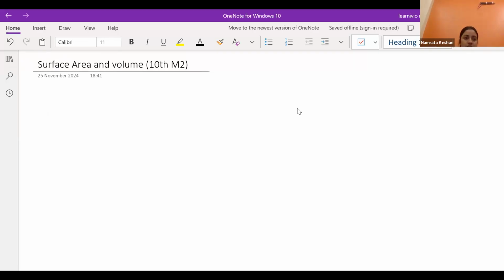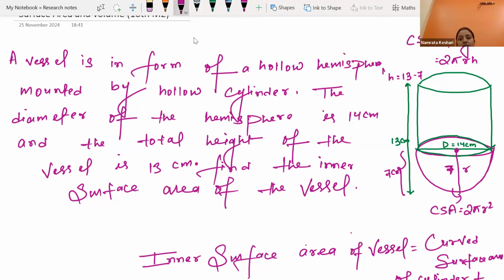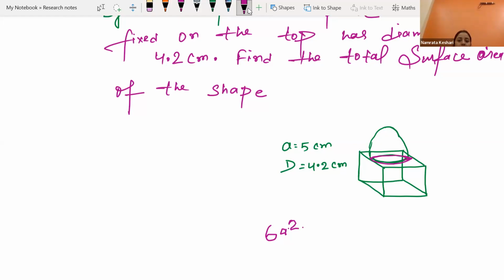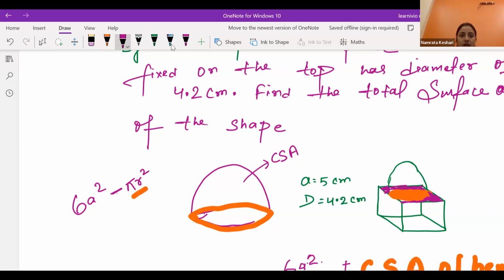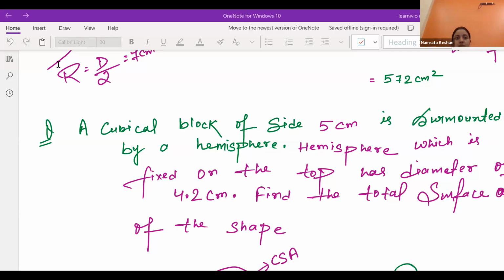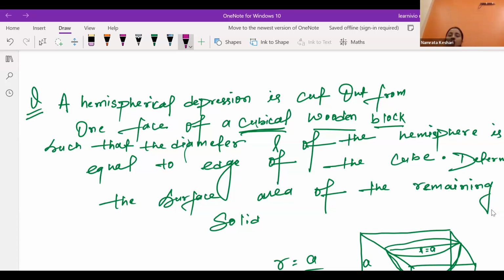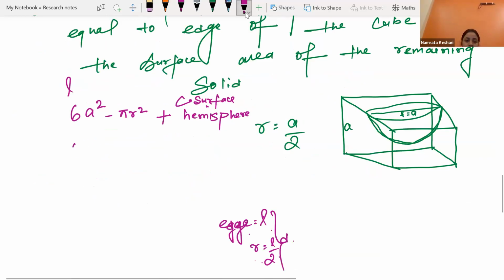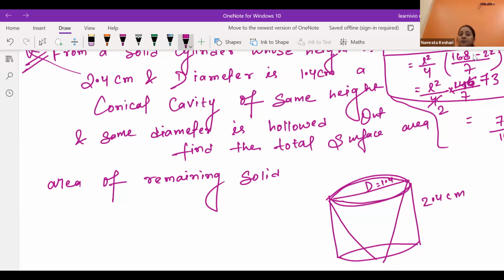Learnivio | Maths Lect 10th CBSE M2 25-11-2024